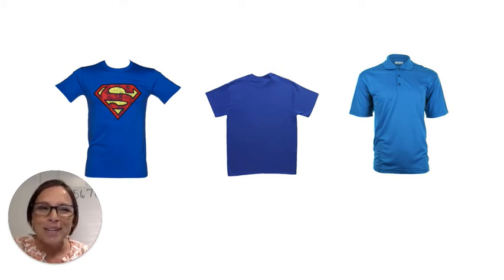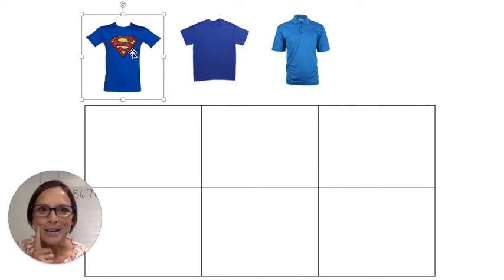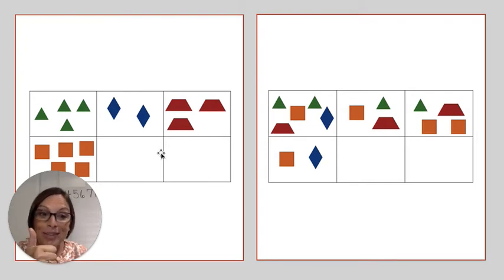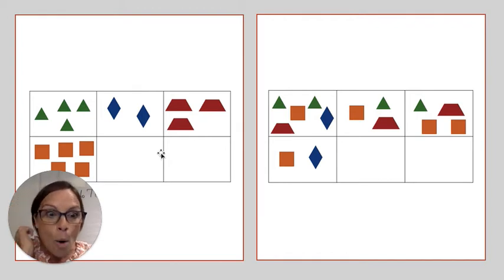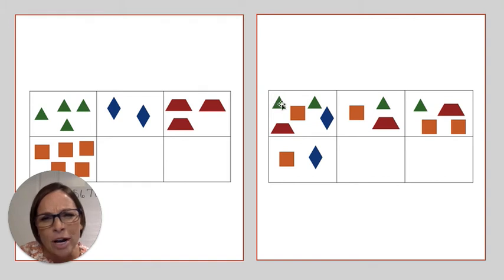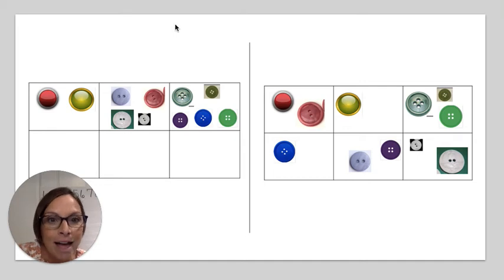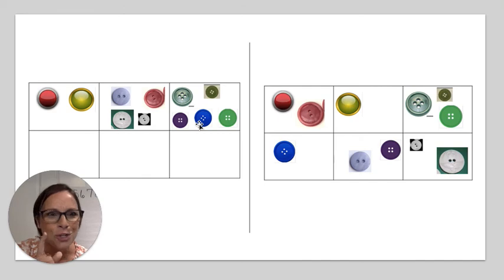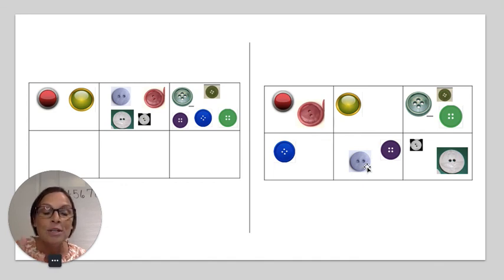Microsoft PowerPoint 2 7 Day 2